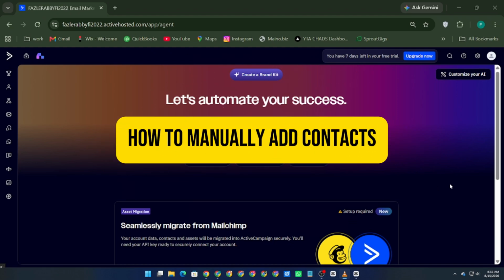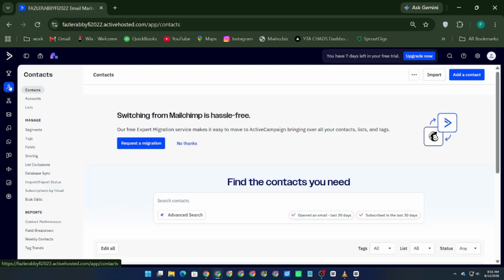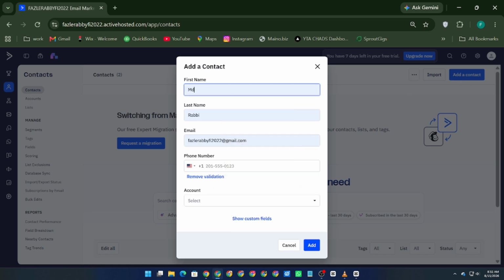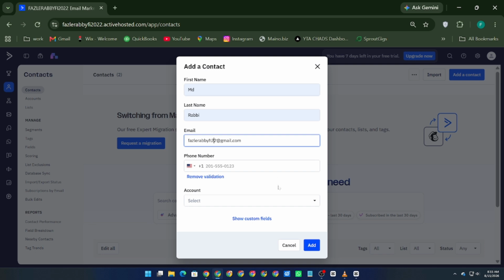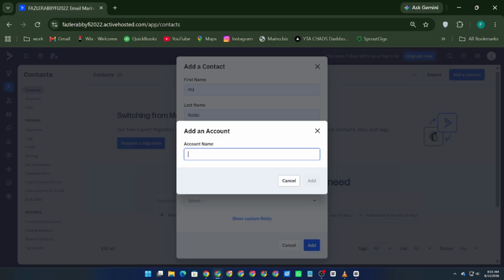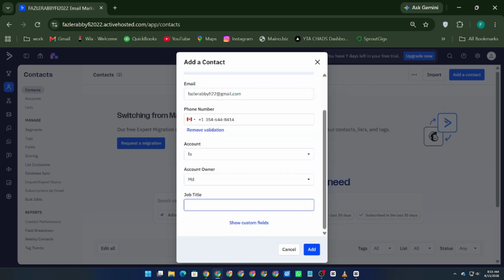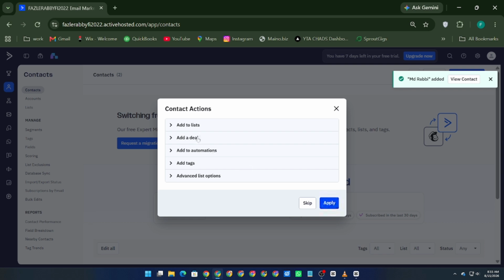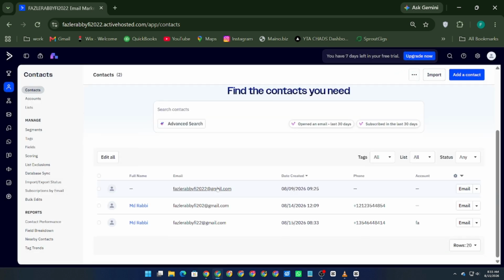ActiveCampaign Tutorial: How to Manually Add Contacts (2026) Full Guide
Learn how to manually add contacts in ActiveCampaign with this complete step-by-step guide. Whether you're a beginner, marketer, or business owner, this guide will help you quickly add and manage contacts in ActiveCampaign.